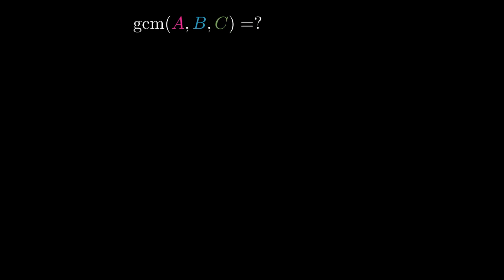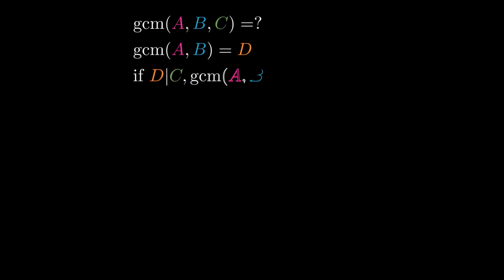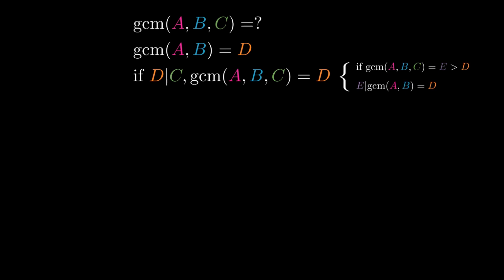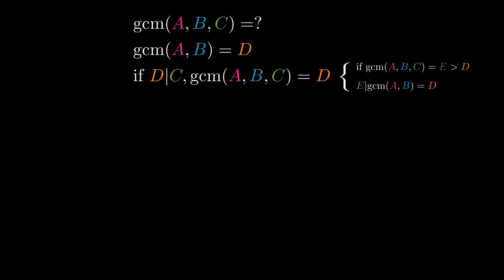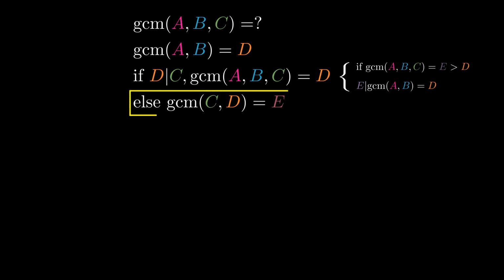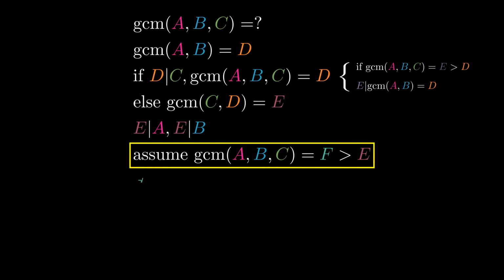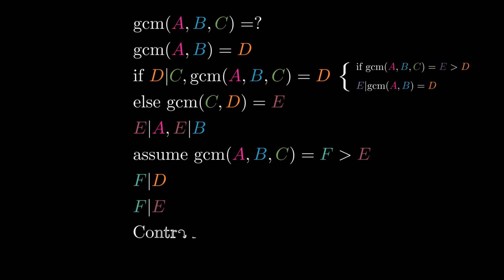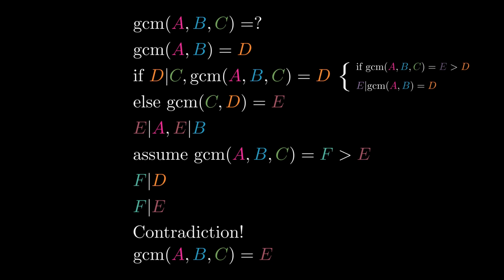Euclid Elements -- Proposition 7.3